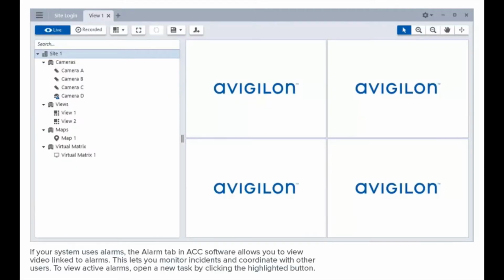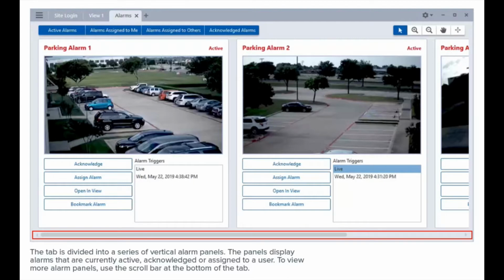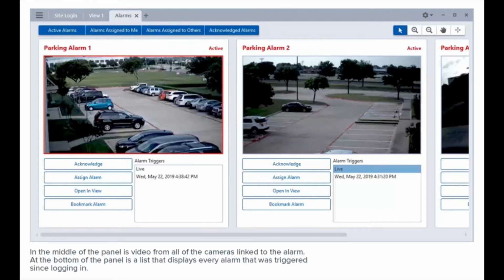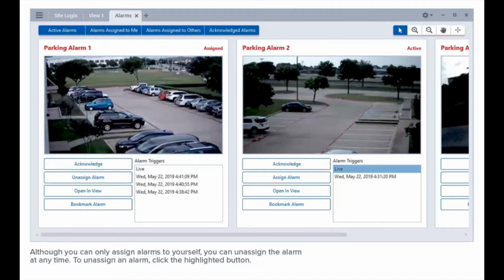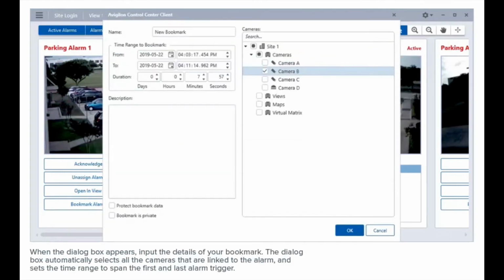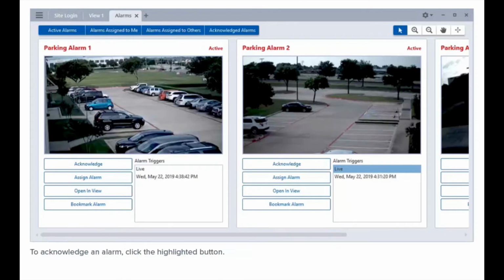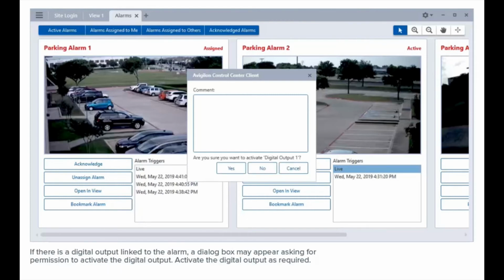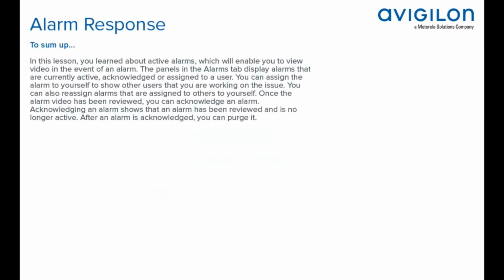How to Respond to Alarms in ACC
In this video we show how to respond to alarms in ACC.